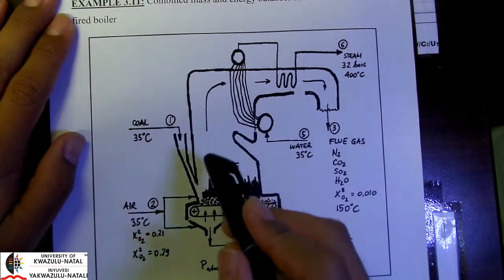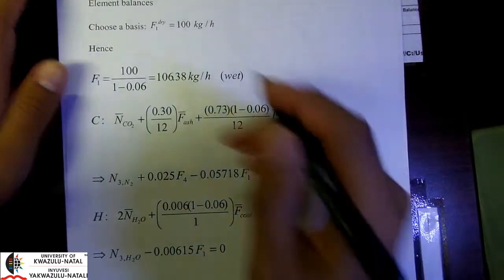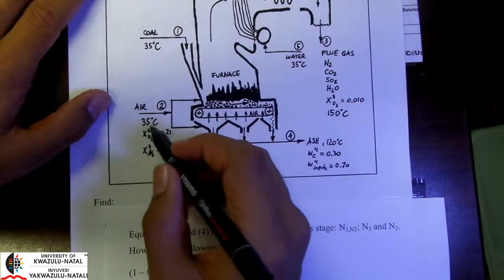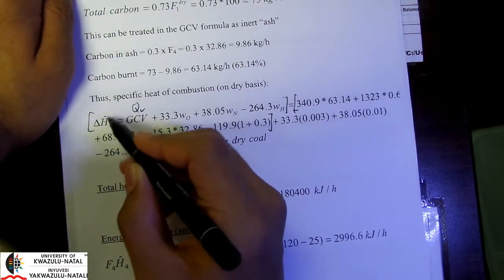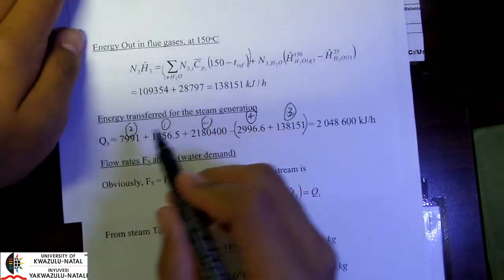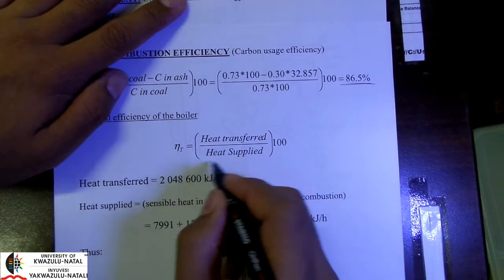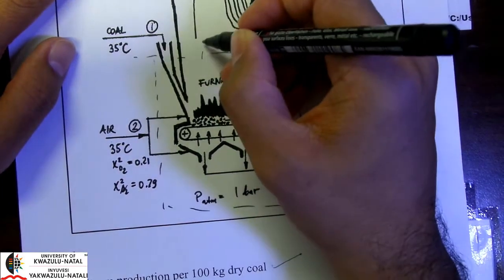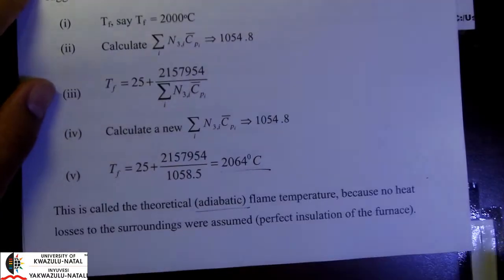Energy Balancing Lecture 6 Coal Fired Boiler Example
In this lecture we look at a complete problem involving coal combustion. Material and energy balances are conducted and various concepts such as carbon usage efficiency, thermal efficiency, overall efficiency and adiabatic flame temperature are introduced.